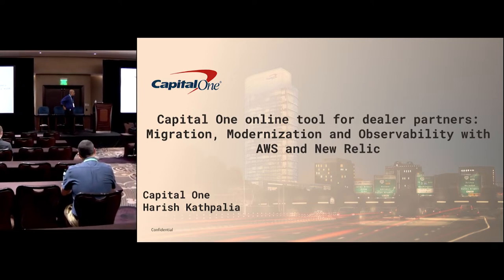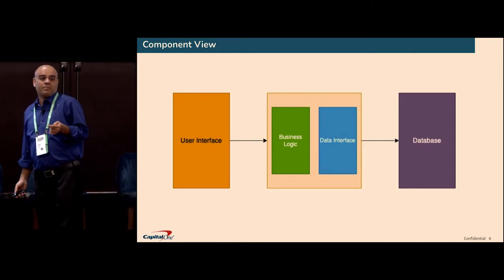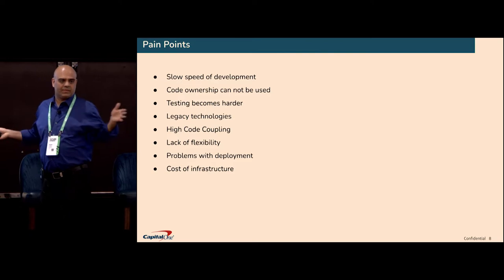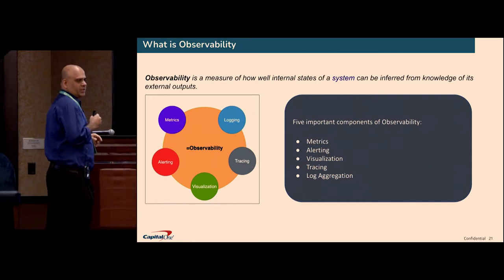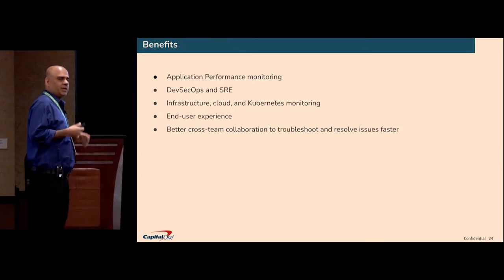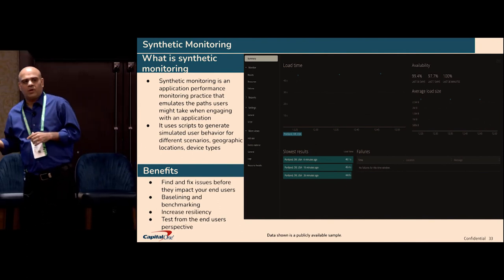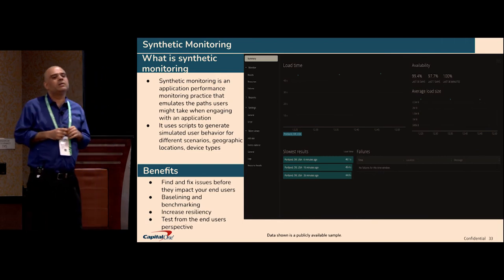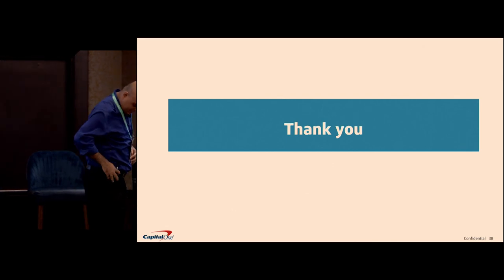CapitalOne session on migration, modernization, and o11y with AWS and New Relic